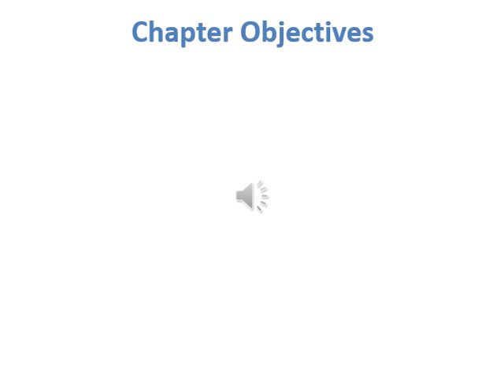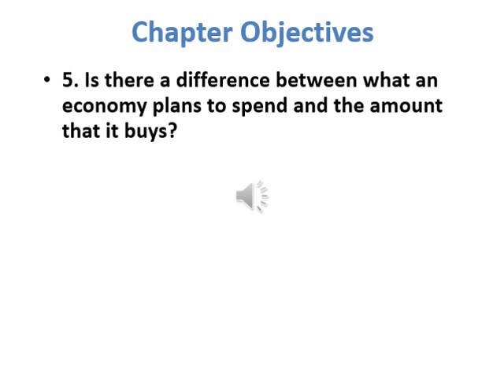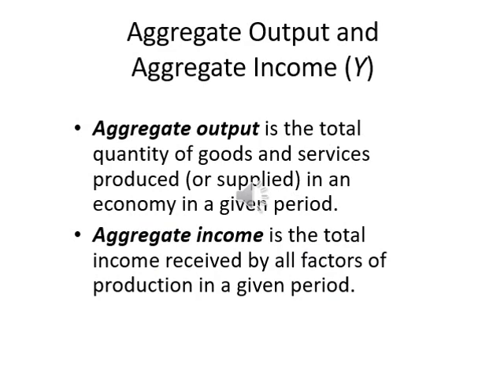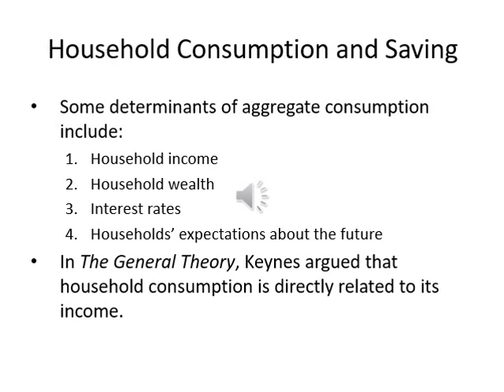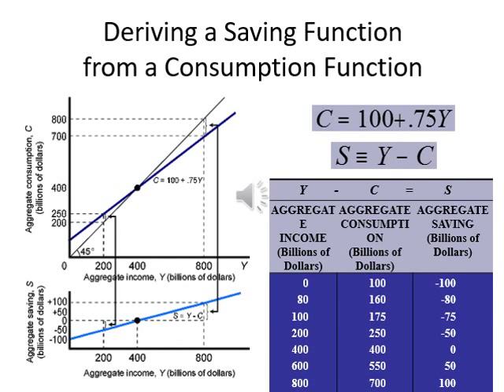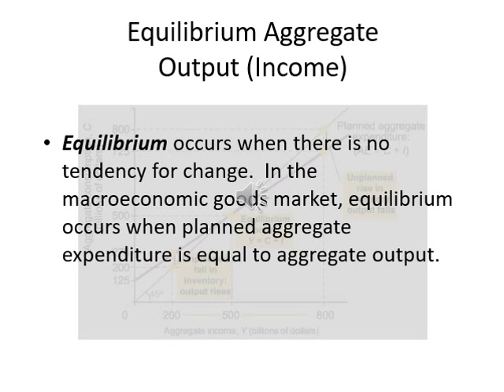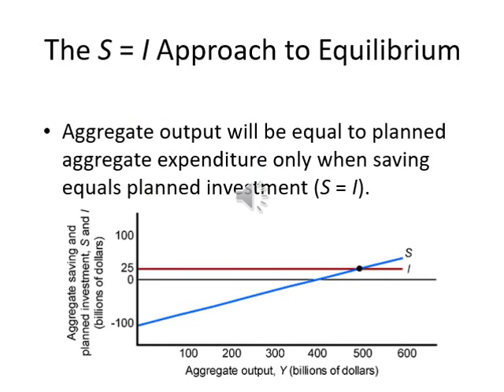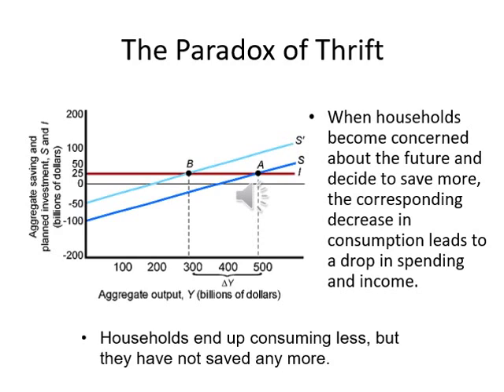Week 4 Lecture 2 (Chapter 8)